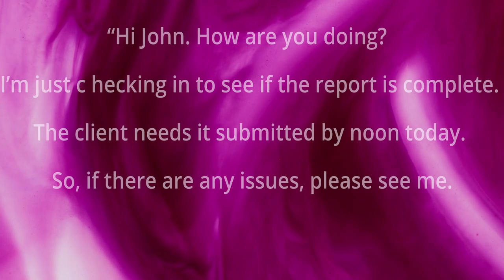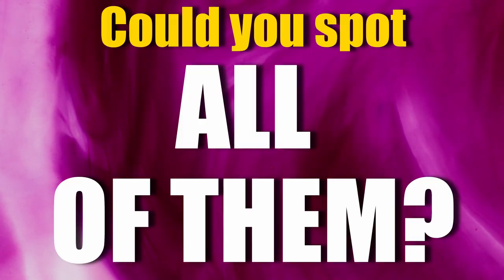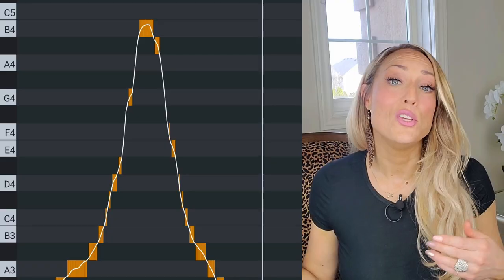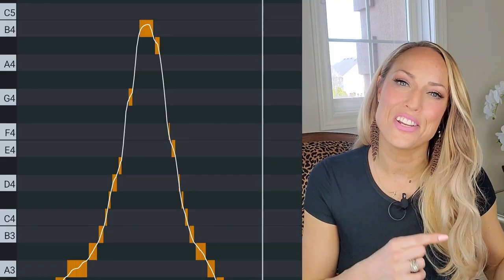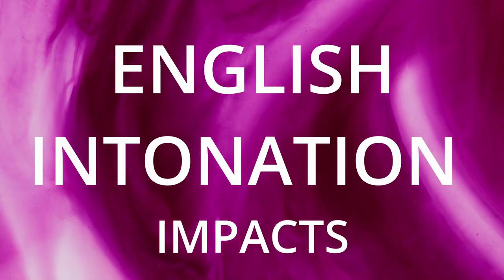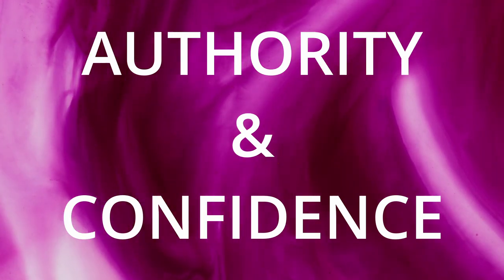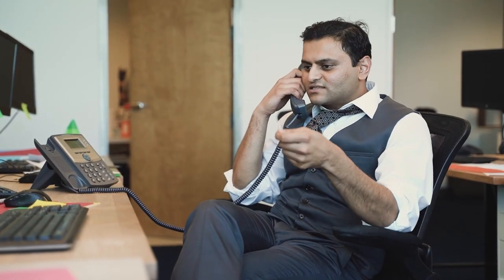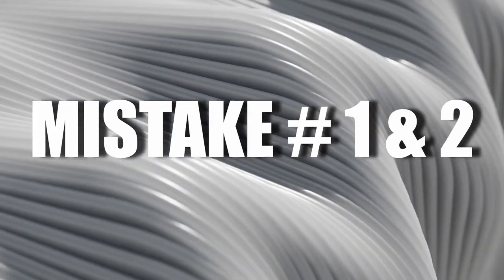Do THIS and Speak English Like a BOSS! (American English Intonation & Speaking Practice Part 1)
Learn how to master the intonation and stress of the American English Accent. Learn the ins and outs of the music of the American English accent.

START 1 ON 1 COACHING WITH ME!